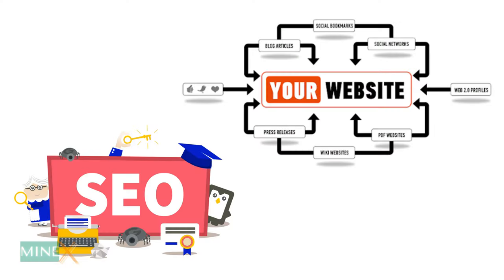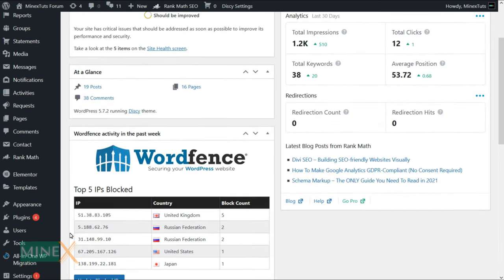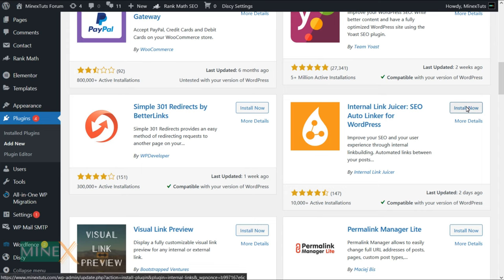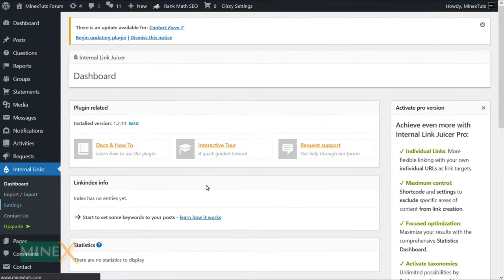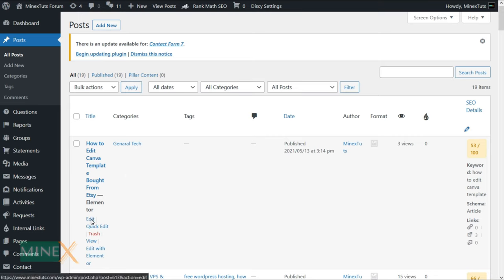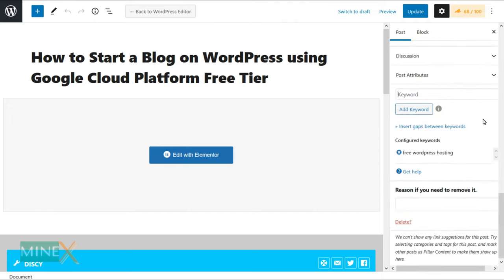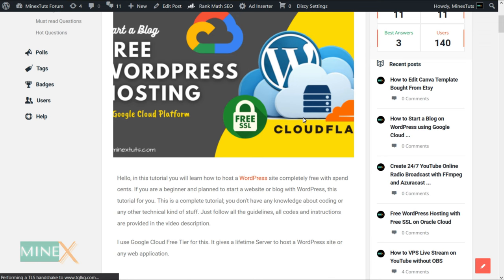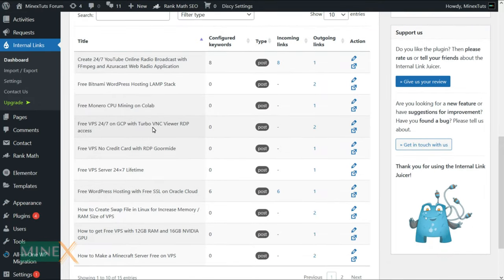WordPress SEO Anchor Link Building - Automatic Internal Linking on Page SEO Strategy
SEO link building is a great way to increase the Google ranking of your website. Your website gets more organic traffic from Google and other search engines due to the improvement of the link structure of the website. You can use external backlinks and internal anchor link-building strategies to improve your website ranking.

Today we are going to create contentful anchor links that are internal links between your blog post, article, and pages. This is an automatic high-quality link-building method. You can use this only for WordPress websites to improve WordPress SEO ranking. This is a simple WordPress plugin that creates auto internal links according to your instructions.